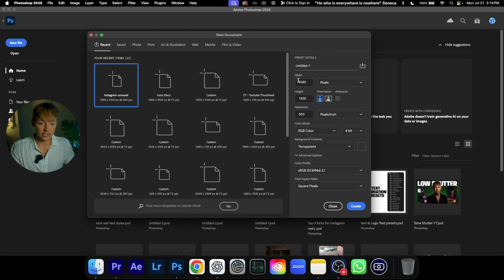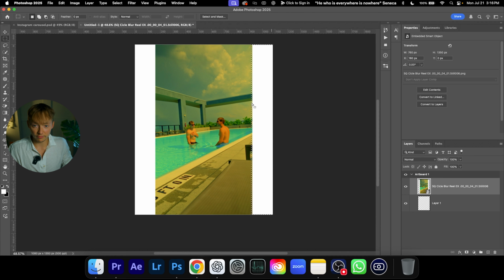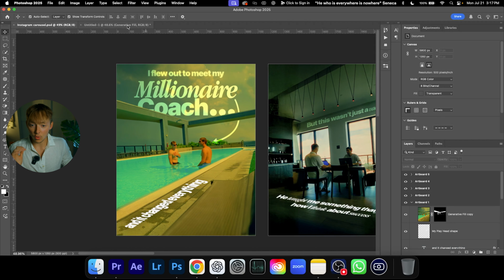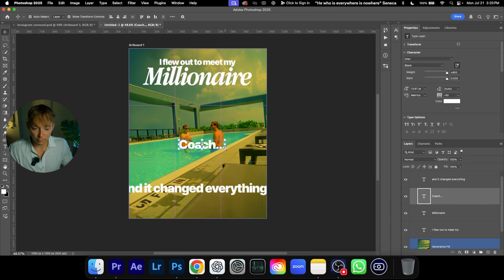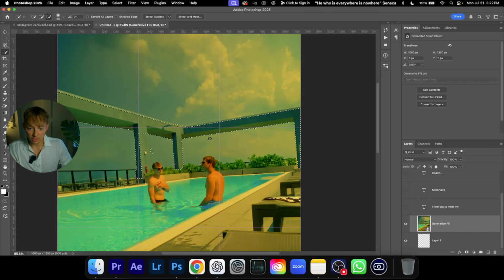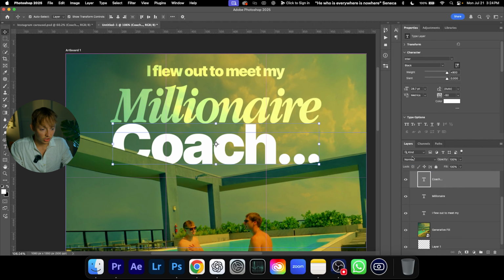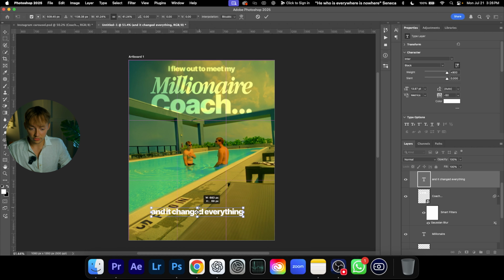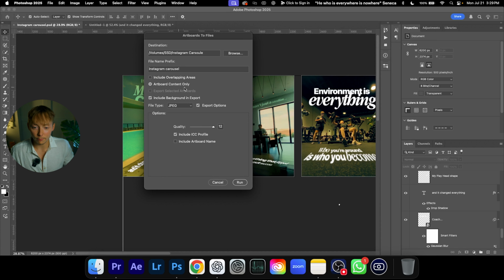Making BANGER Instagram Carousels Like a Pro!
The Instagram carousel I made project file I made

Time Codes
00:00 – Intro & why this method works
01:02 – What these carousels look like & why they’re powerful
03:30 – Setting up your Instagram carousel in Photoshop
04:30 – Importing your image & background setup
05:12 – Masking and Creating All Effects
14:30 – Exporting your carousel from Photoshop